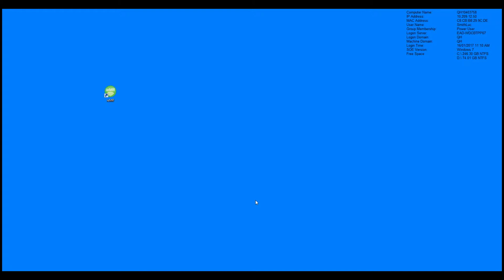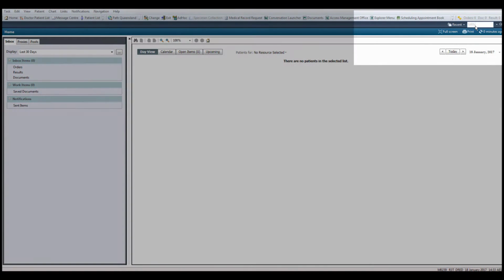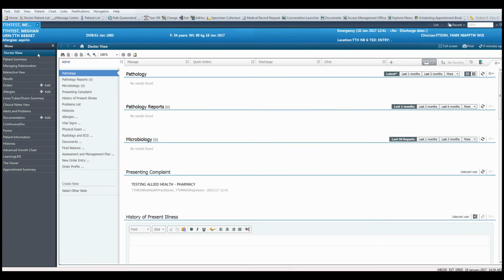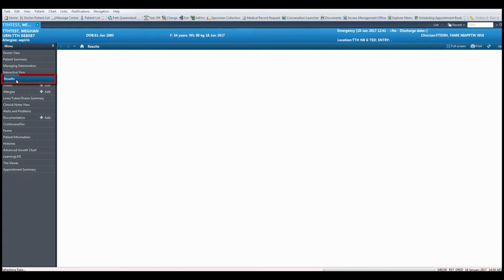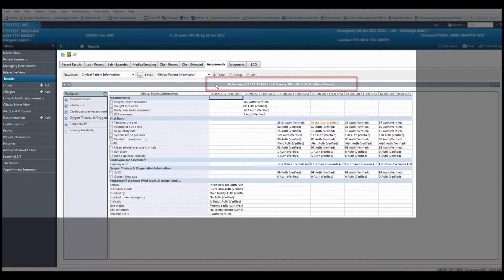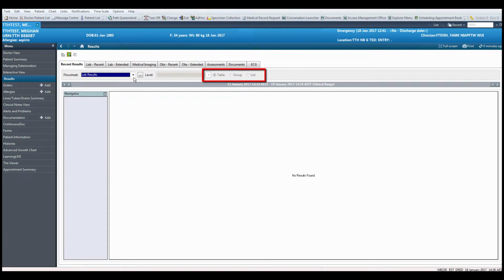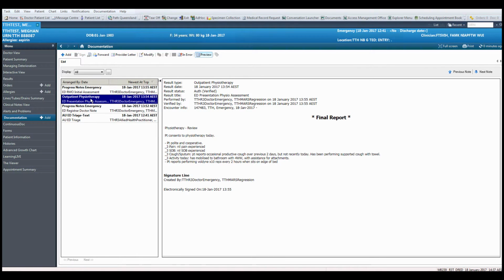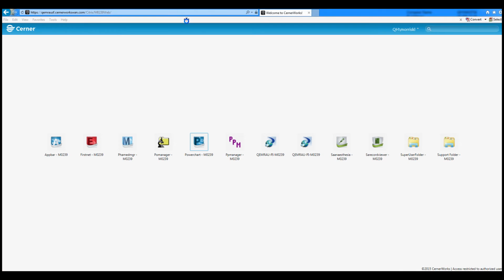ieMR Read Only Access View